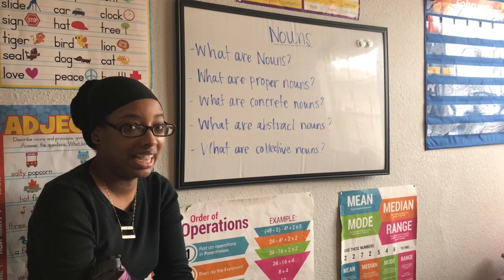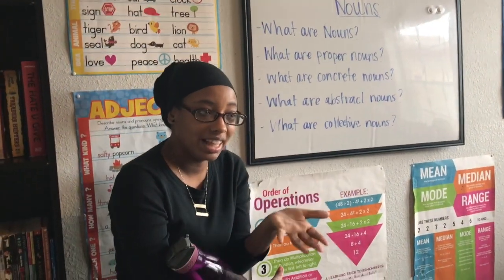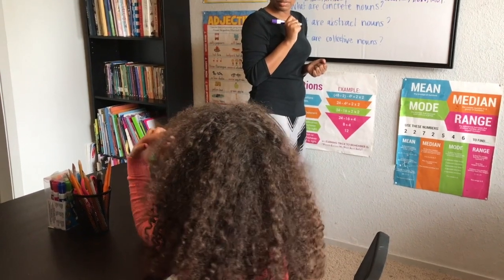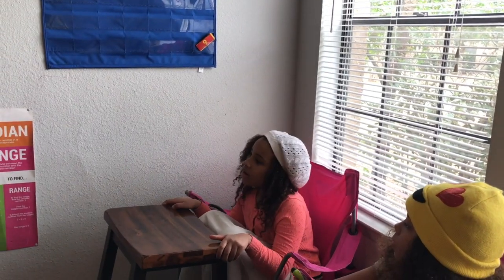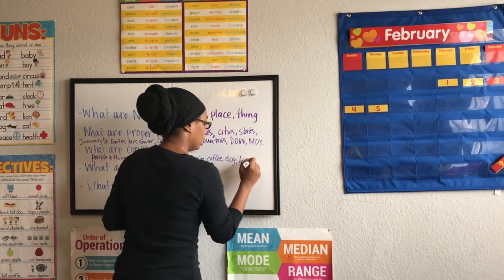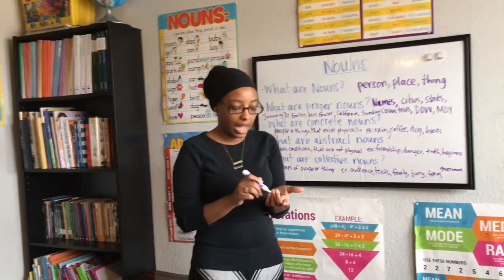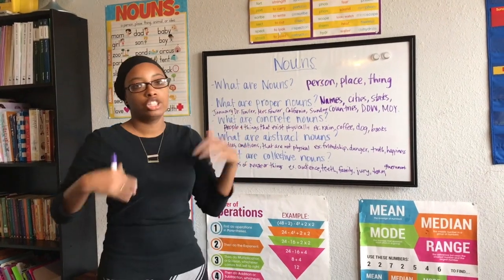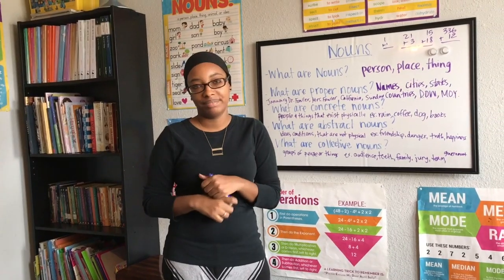Homeschool Tips: How To Teach To Multiple Grades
In this episode of House of Chanoh, we're giving out homeschool tips. We are often asked how we teach a subject to multiple kids in different grades. This video was created to answer that question! If you have any other topics you want us to cover, leave a comment under the video.